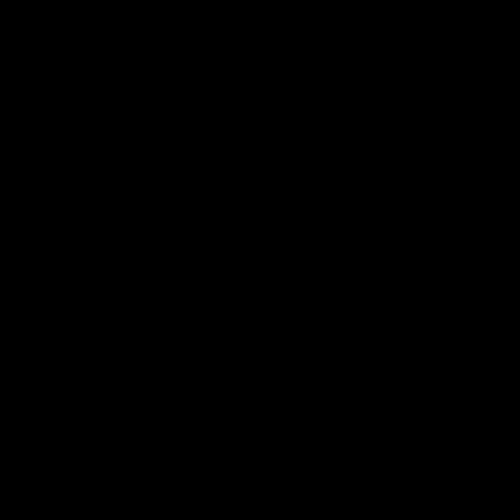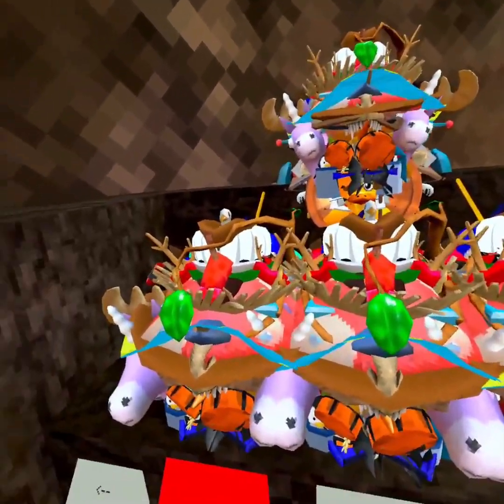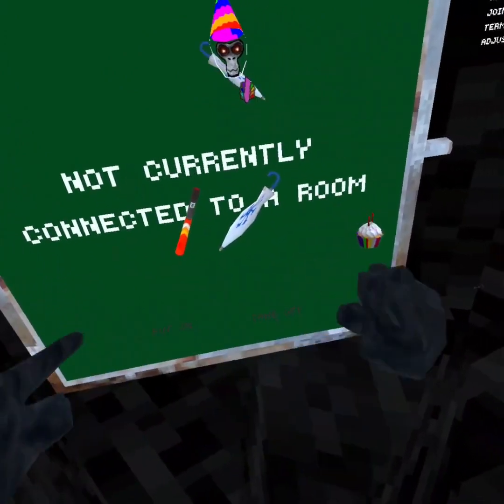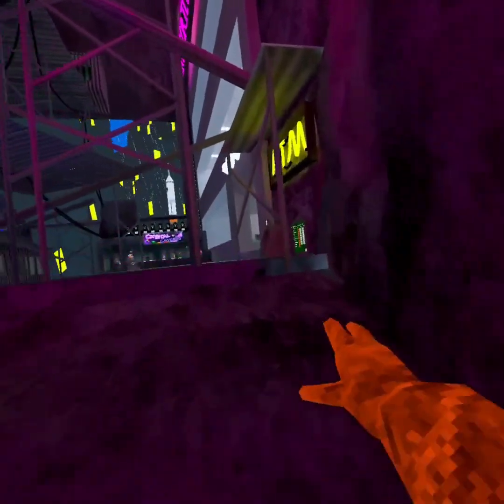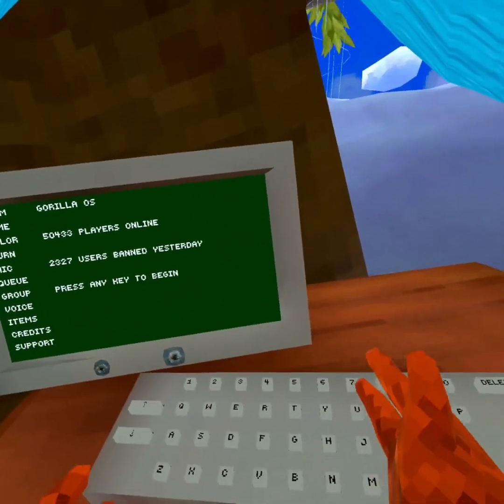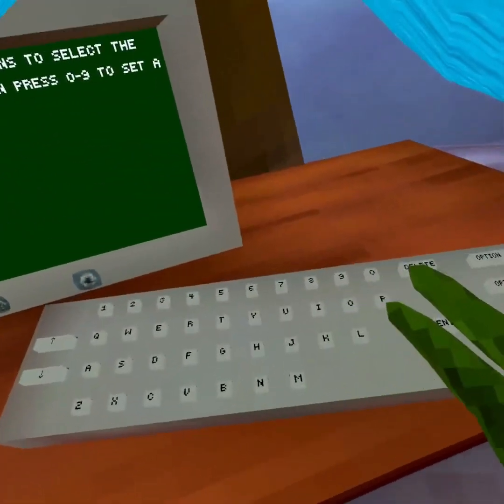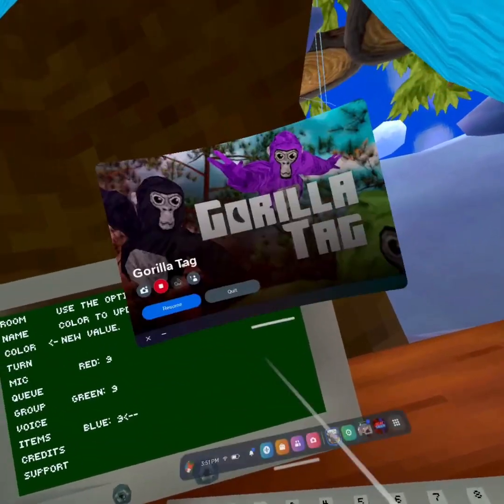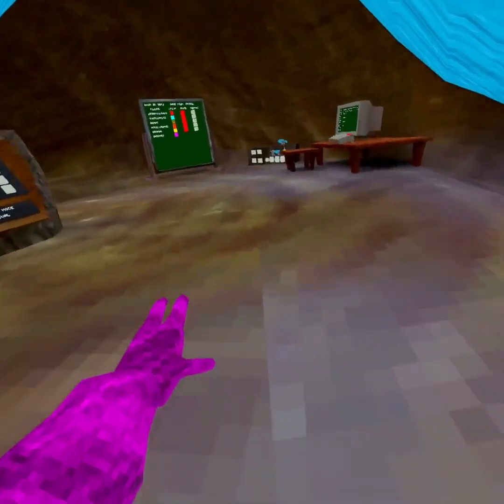Gorilla Tag Cosmetic and RGB glitch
here is how to get RGB without mods and how to make your cosmetics change while moving.